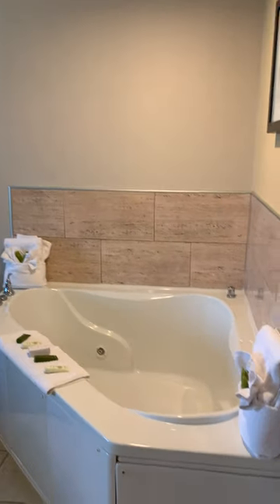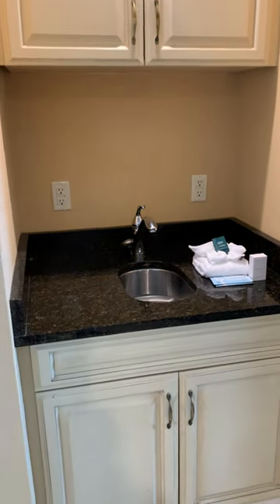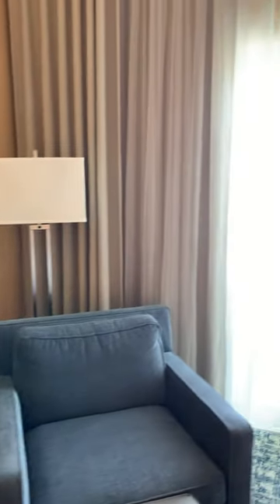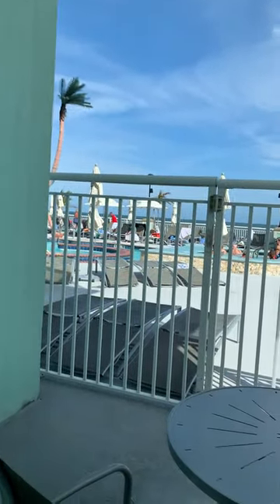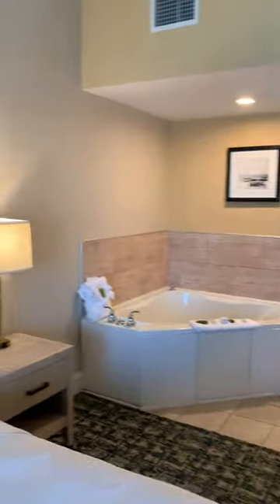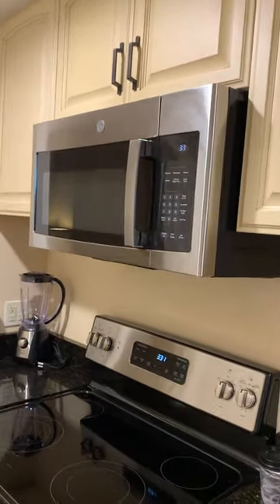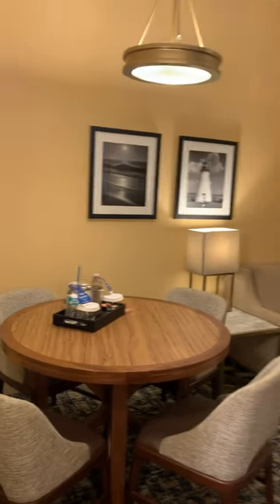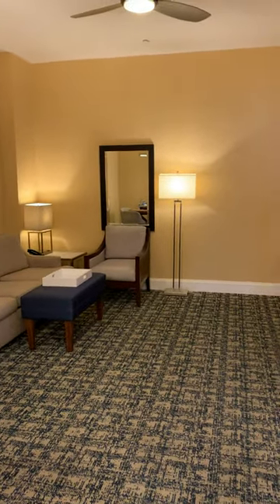Hilton Oceanfront Suites | Poolside Suite #101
Master bedroom and kitchen and living room are spacious and well designed for 50+ folks!